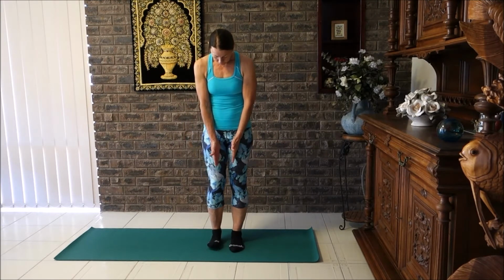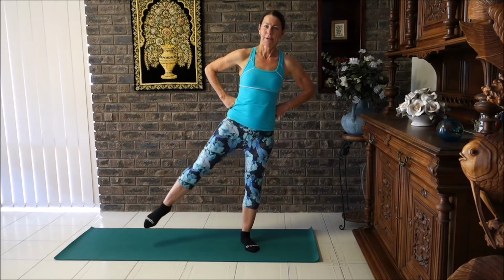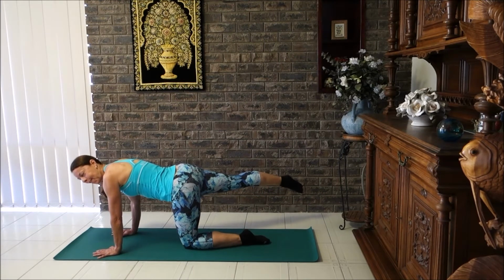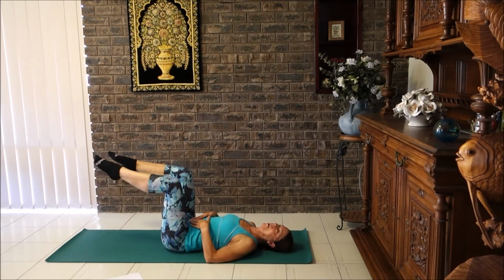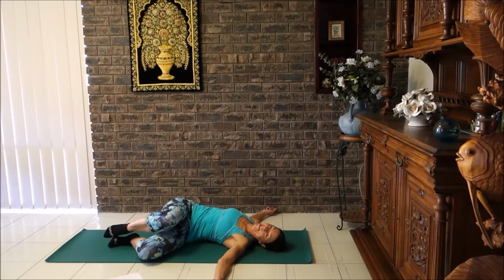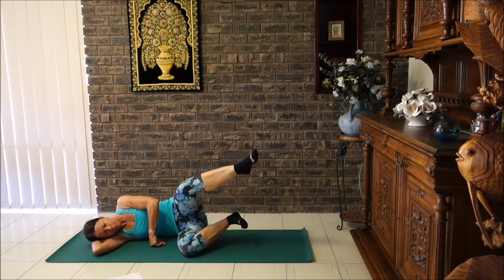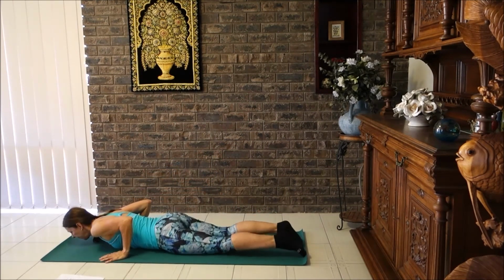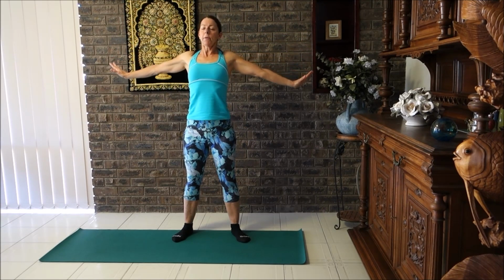Pilates Hip and Butt workout with Katy Mair 60mins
(5) Get your butt and hips into gear! When they look good, we feel great! Let's get on with it. This is beginner Pilates and good for all levels.